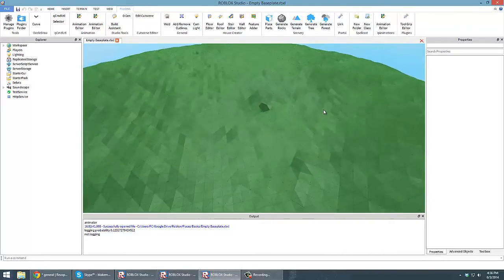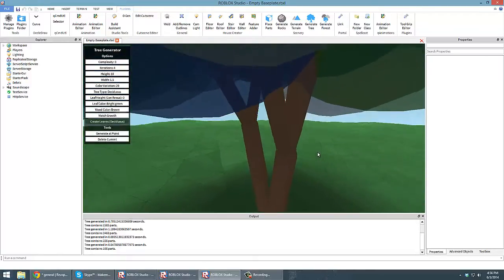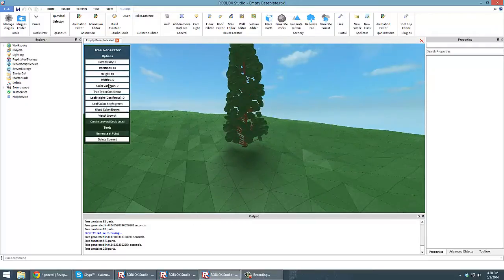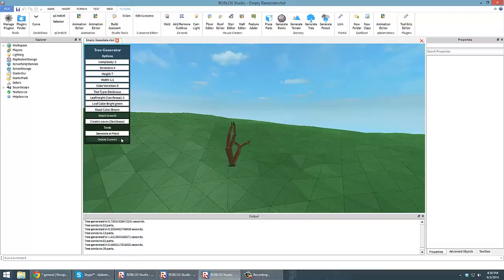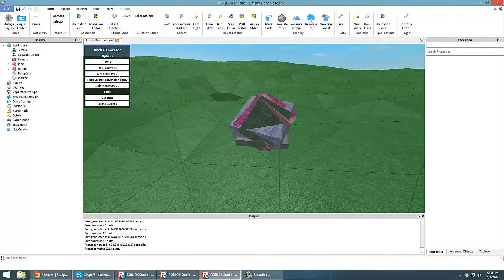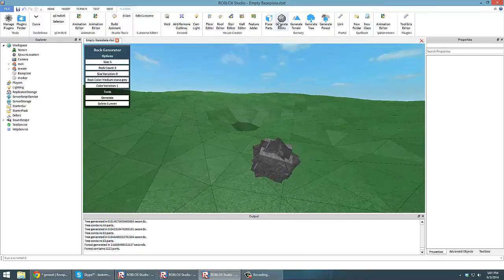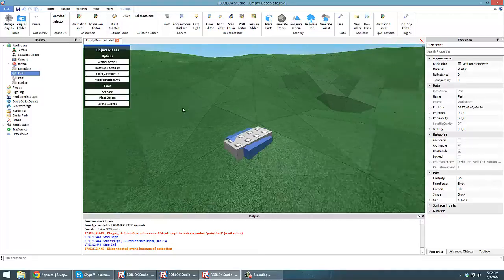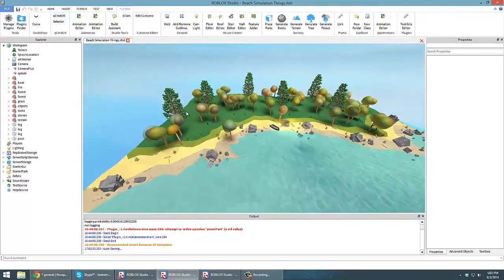Scenery Plugin Suite Demo/Release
I have created a new plugin suite called the scenery plugin suite. It includes a terrain generator, tree generator, rock generator, and part cloner tool.